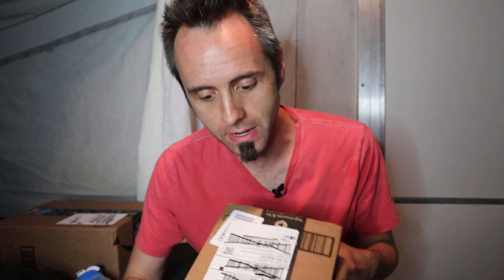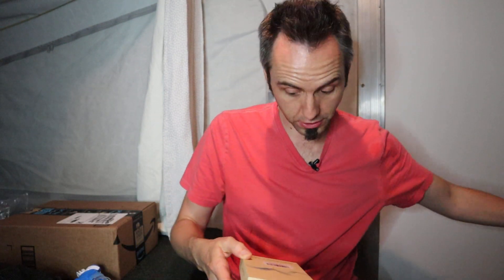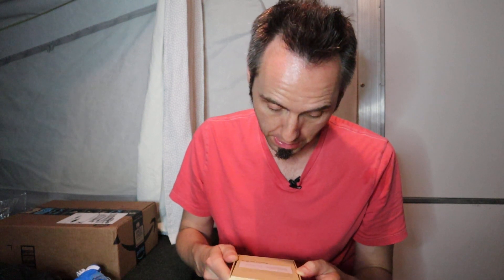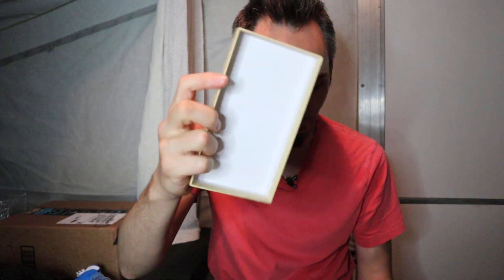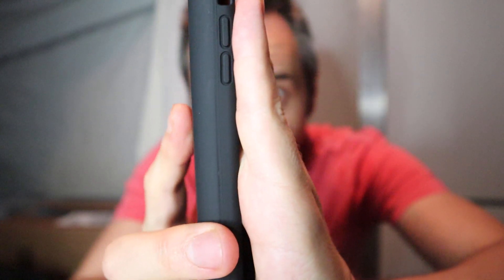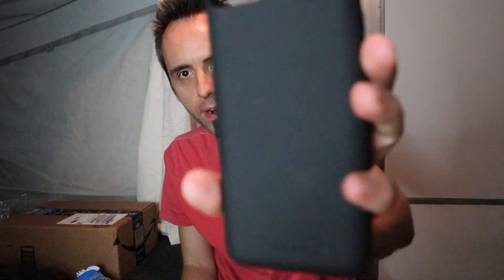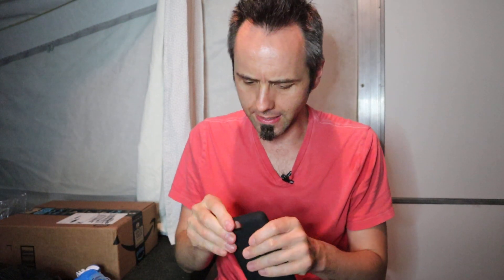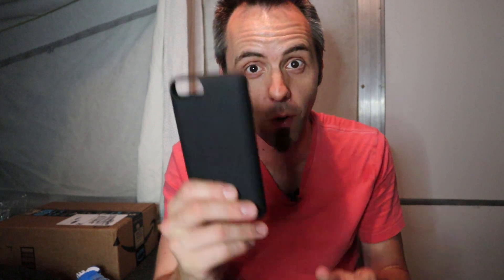iPHONE CASE WITH BATTERY | iPhone Smart Battery Case Unboxing & First Look Review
iPHONE CASE WITH BATTERY | iPhone Smart Battery Case Unboxing & First Look Review on Amazon

Hey Dads,

Are you looking for an iPhone Case with battery? This company sent me their 8500mAh Portable Battery Pack and case for iPhone to check out.

I like how slim this iPhone case with battery is, and the only problem I see with this iPhone smart battery case is that because there is a battery built into the case, it is heavier than you would expect. This case fits all of the iphone plus models including the iPhone 6s plug, iPhone 7 Plus and iPhone 8 plus.

This is my authentic, unedited review of Battery Case for iPhone 6 Plus / 7 Plus / 8 Plus, 8500mAh Portable Battery Pack.

Dad Out!

Want to Send me Something to Unbox? Send it to me here:
Dad Reviews

Battery Case for iPhone 6 Plus / 7 Plus / 8 Plus, 8500mAh Portable Battery Pack Rechargeable Protective Smart Battery Case for iPhone 6 Plus / 7 Plus / 8 Plus External 5.5 inch Charging Case - Black on Amazon (commissions earned)

1.

2. No purchase necessary.

3. The monthly prizes giveaway ends on the last day of the month. Winner will be announced via social media.